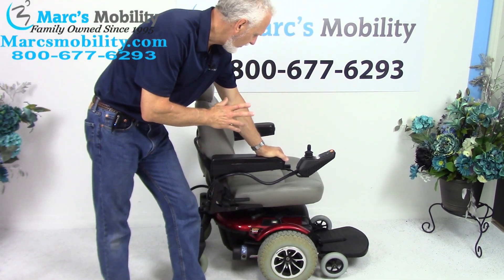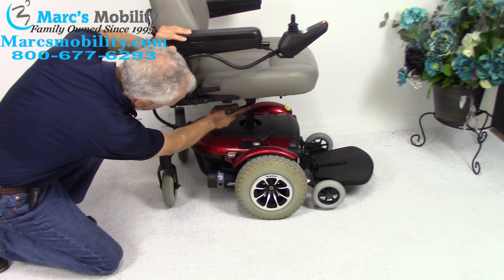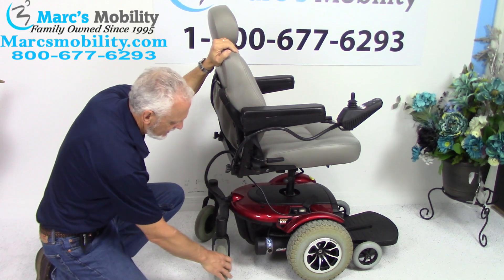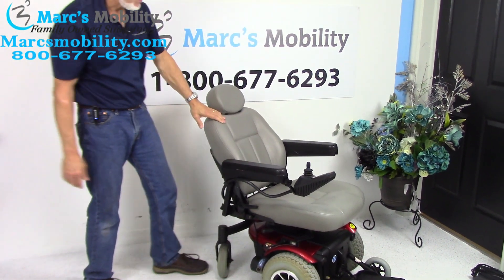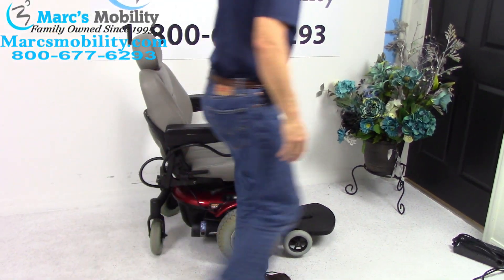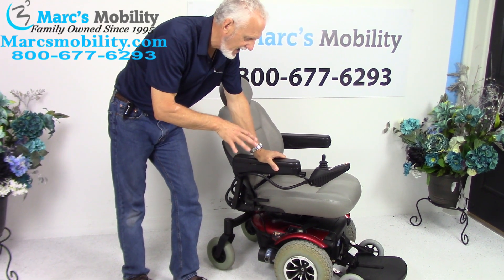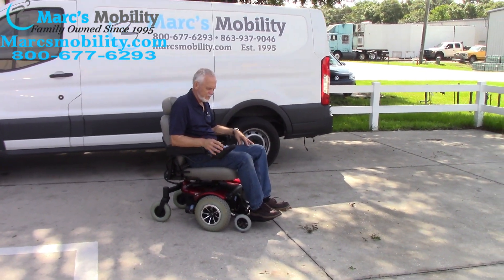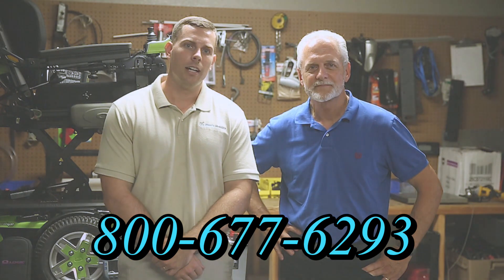Jazzy 1143 Ultra with 5" Seat Lift #2767 - Marc's Mobility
Jazzy 1143 Wheelchair - 5 inch Powered Seat Lift
The Jazzy 1143 Wheelchair a powerful indoor/outdoor wheelchair that sports an Intelligent Braking system, Active Trac suspension, and a maximum speed of 5 mph. With 12 inch solid drive wheels and large 8 inch rear casters, the Jazzy 1143 Ultra has rugged outdoor capabilities, but has a small turning radius for superior indoor maneuverability. This Jazzy Select 1143 Electric Wheelchair with 5 in Seat Lift is in Like New Condition and has 5 Months of use. This Jazzy Power Chair has a 5 inch Seat Lift, 20 x 20 Deluxe Seat, 13" knobby tires and a Built in Charger. This Jazzy 1143 will work well, both indoors and out.